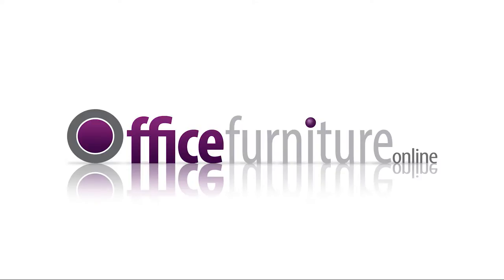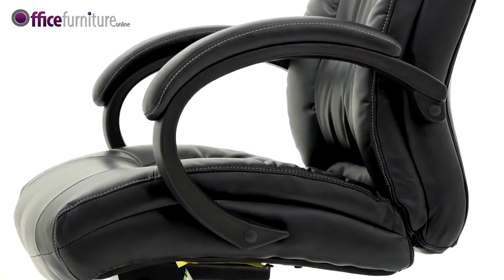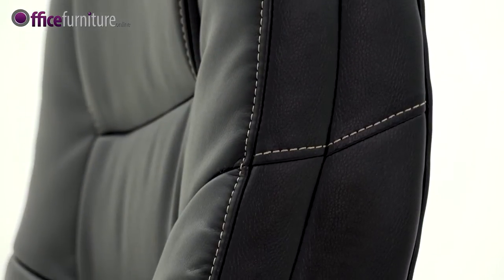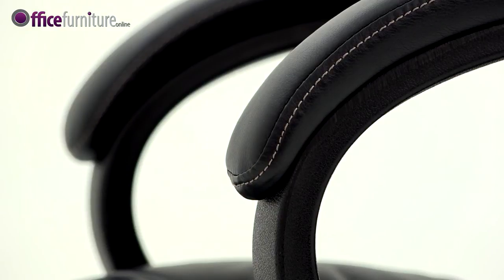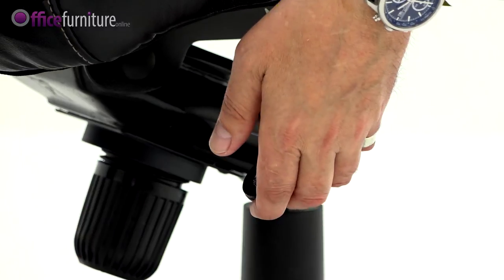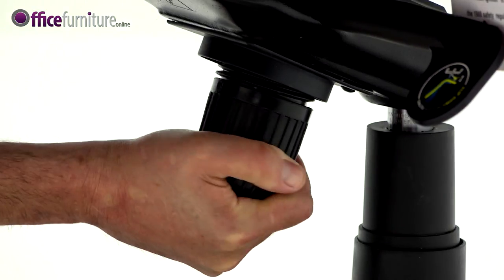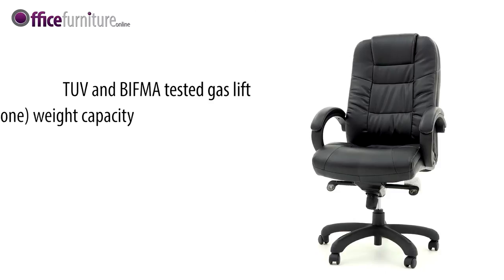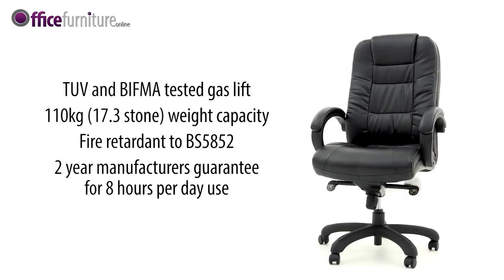Parma Manager Chair - Features and User Guide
Features and User Guide for the Parma leather faced manager chair from OfficeFurnitureOnline.co.uk.

One of over 25,000 office chairs held in stock in our UK warehouse.